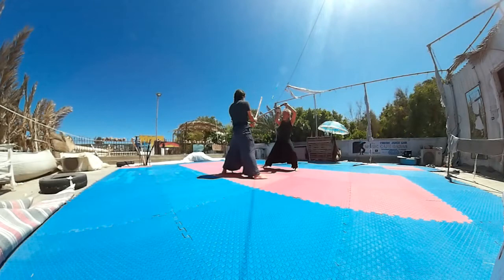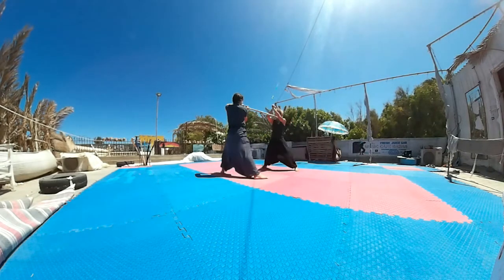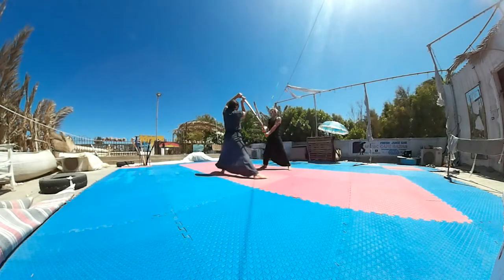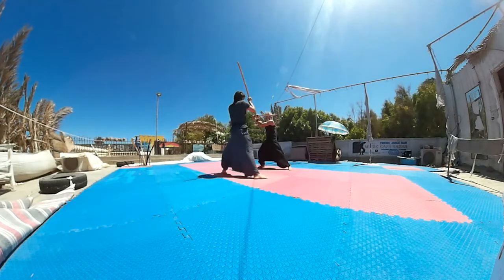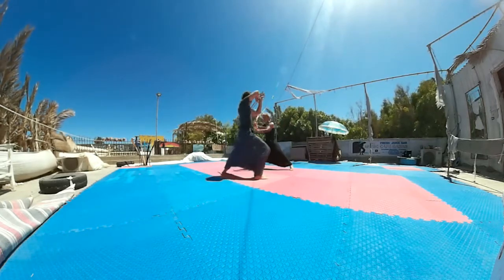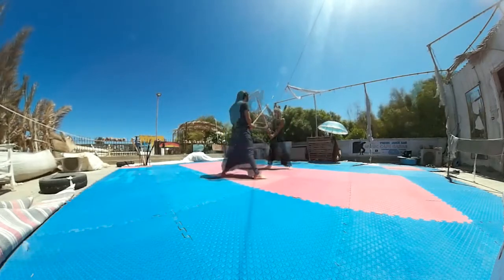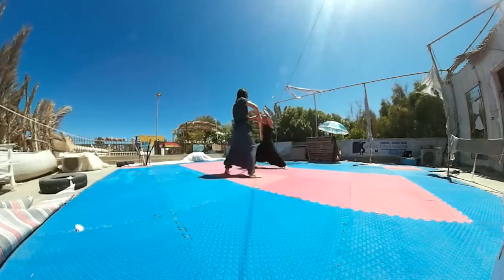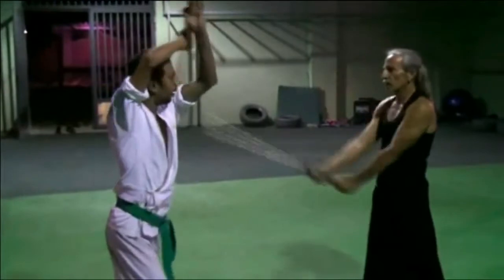Sword Application SAS - Partner Exercise 1 - FREE class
The video is from Section 2 / Partner Exercises / Lecture 11 out of the Combat Course 2 for Couples ... Partner Exercise 1 is perfect also for a fitness work out beside improvement of coordination, rhythm, harmony, timing and power control ... pls check more free clips and info on this course and take 30% discount